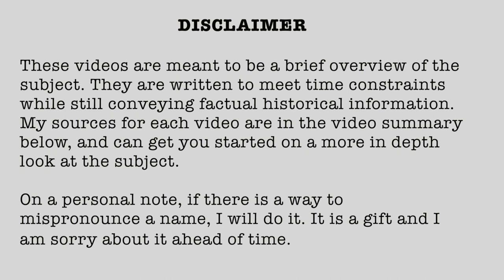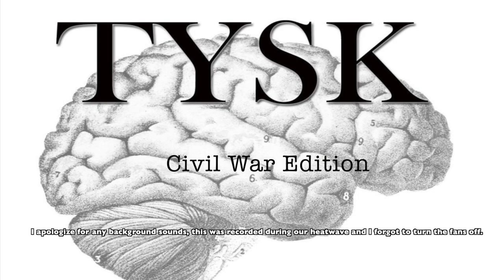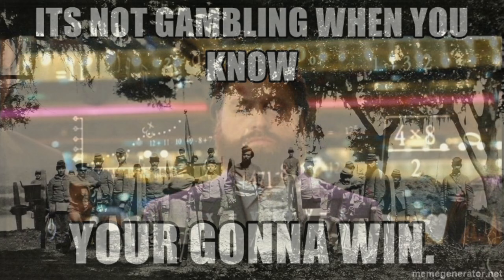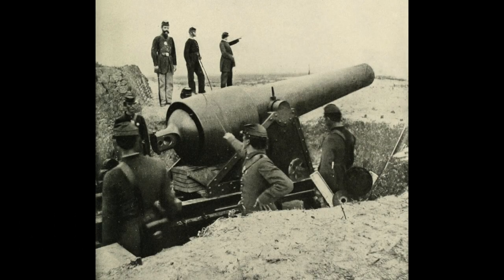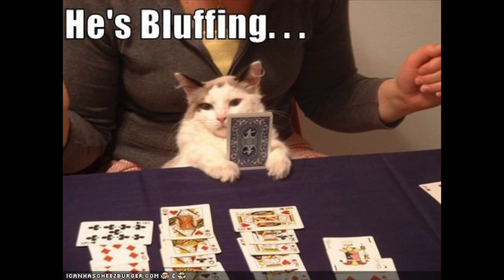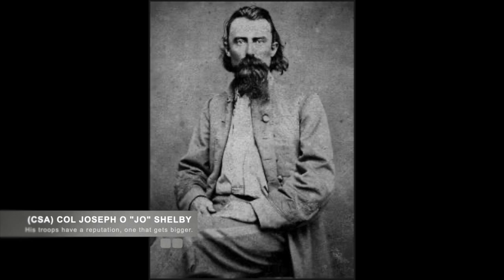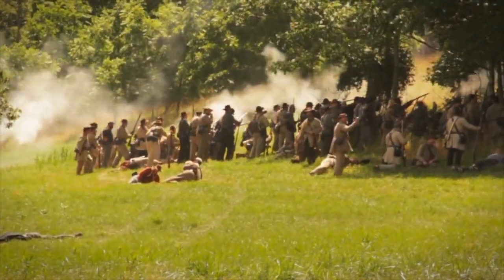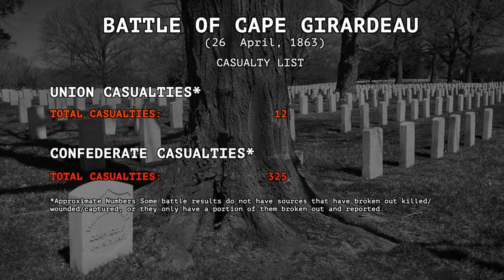1863-22 Battle of Cape Girardeau, April 26, 1863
Battle of Cape Girardeau, April 26, 1863

1863 (Published 09/19/2021)